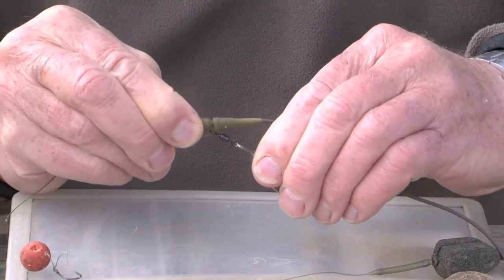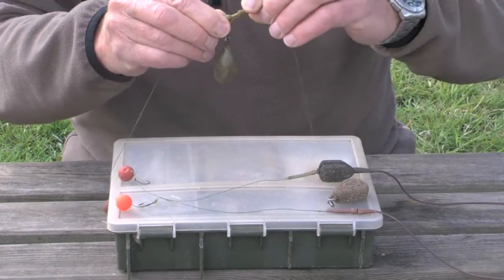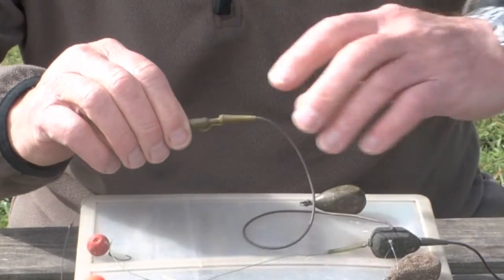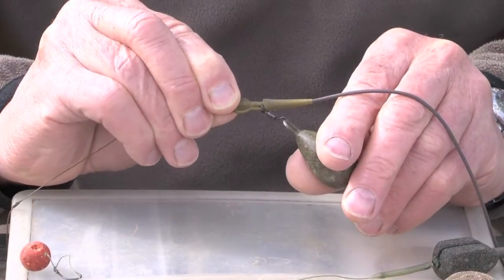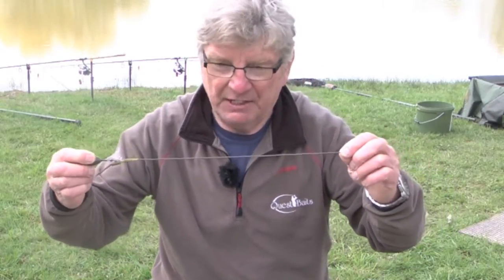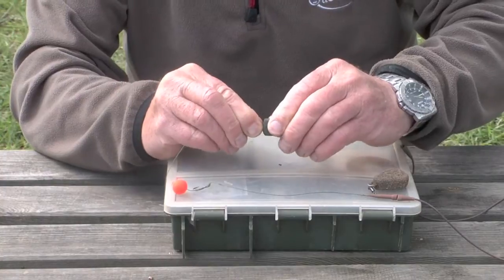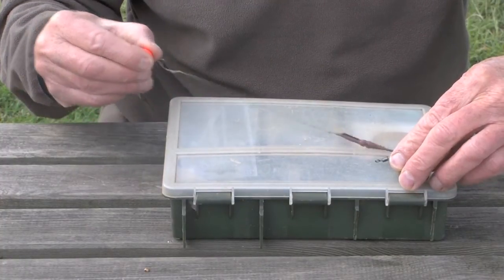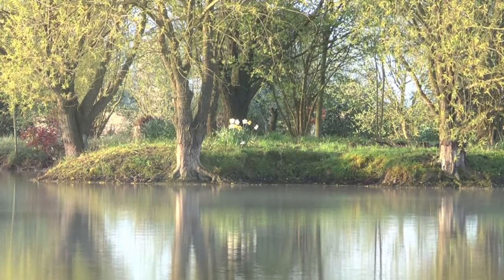Safe Carp Rigs - Lead Ejection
Safe Carp Rigs ; Leads must eject safely from a carp fishing rig in the event of a break-off or a carp becoming snagged - if they don't it can result in death for a tethered carp.  In this video Ron Key, Chairman of the British Carp Study Group, explains how to construct a rig from which the lead will detach safely & then goes on to demonstrate a couple of different types.

A series of videos that'll help you put more carp on the bank!

Angling Lines represent over 36 top quality French carp waters.